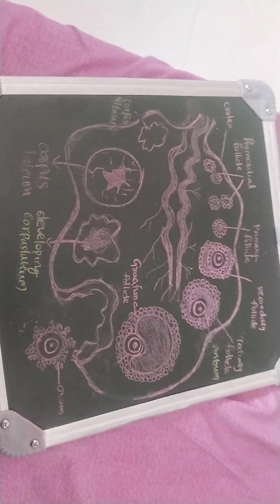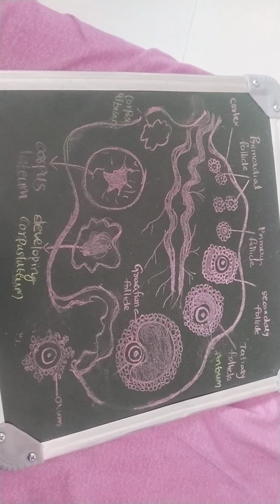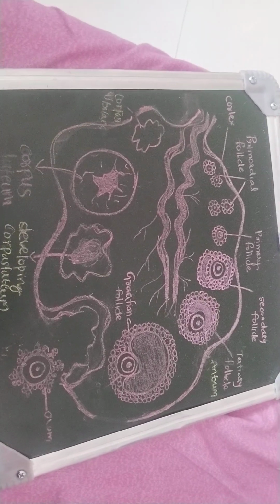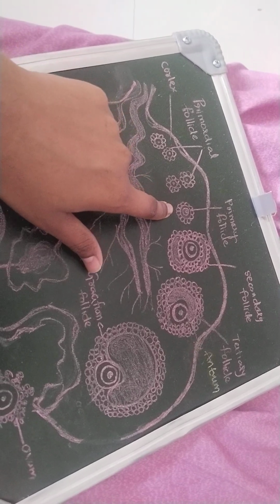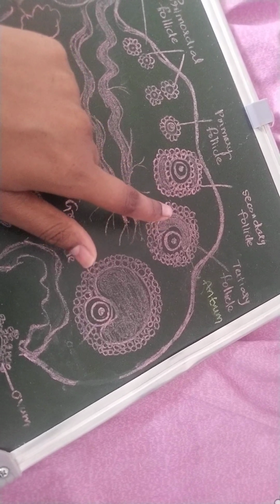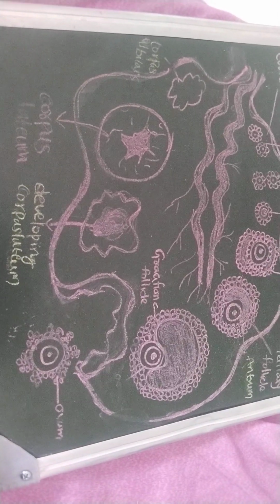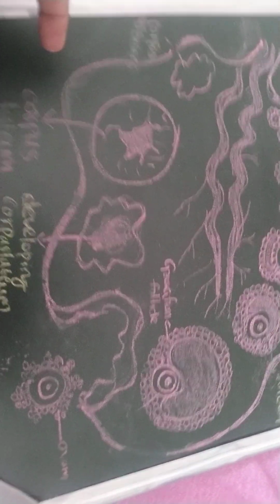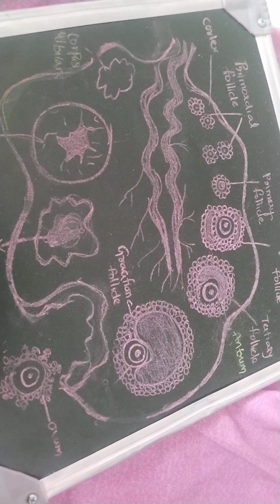@ OVARIAN CYCLE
Hello guys lets discuss today about follicular development @ brief discussion about ovarian cycle Hope you guys found this video helpful